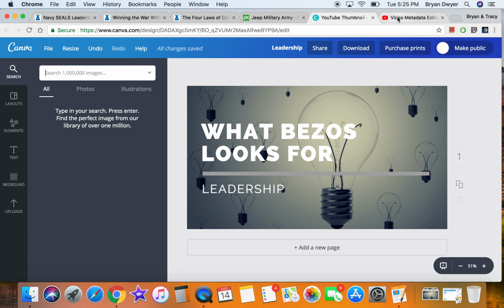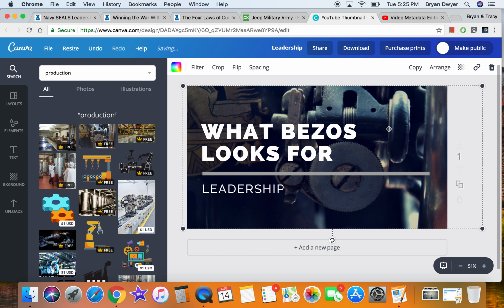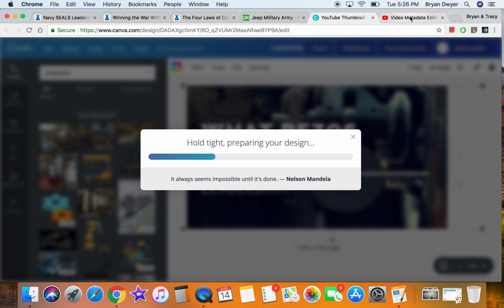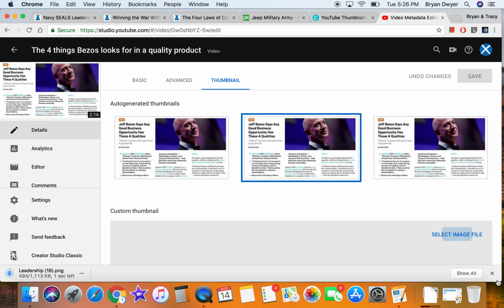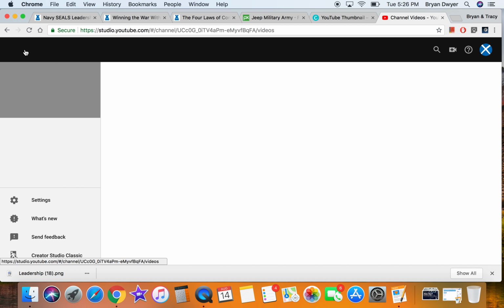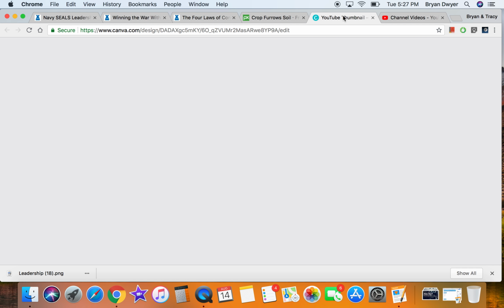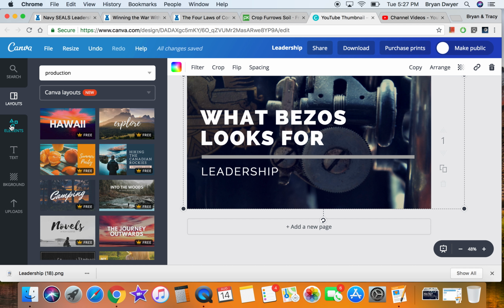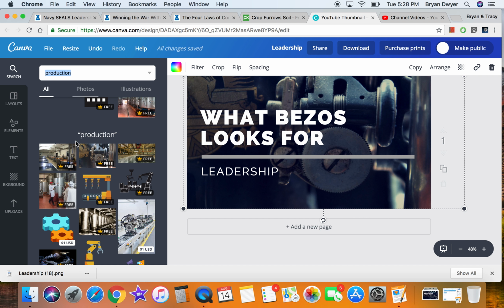Creating a YouTube Thumbnail in Canva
This video is part of the New Testament reading plan at pursueGOD.org, a Bible-based disciple-making website. For more on the Chapter-a-Day reading plan,

365 Bible is the official Bible channel for pursueGOD.org, a free online discipleship resource for families, small groups, and individual mentoring relationships.